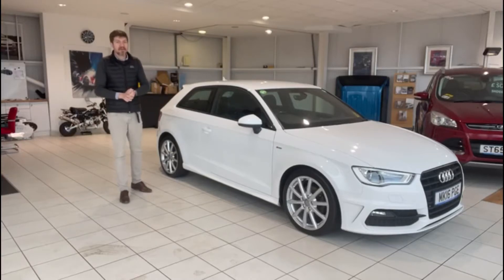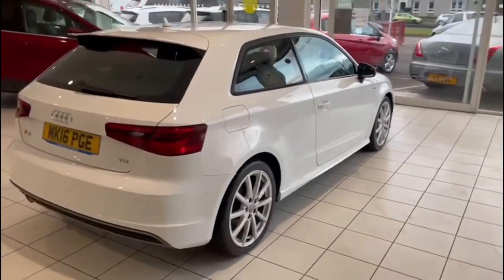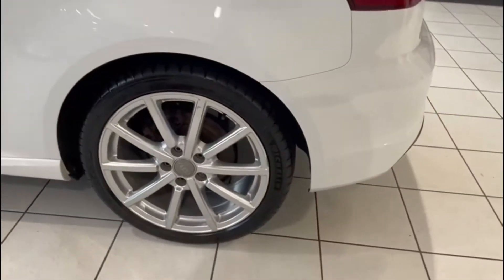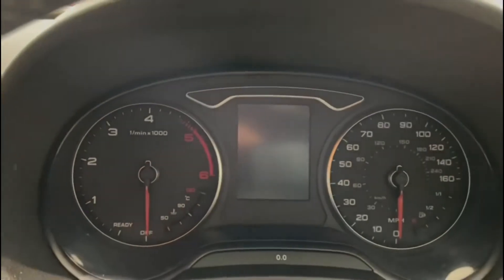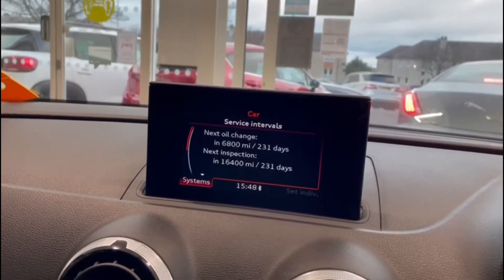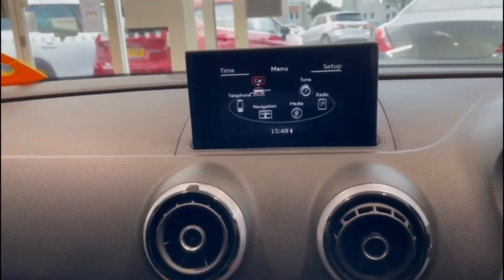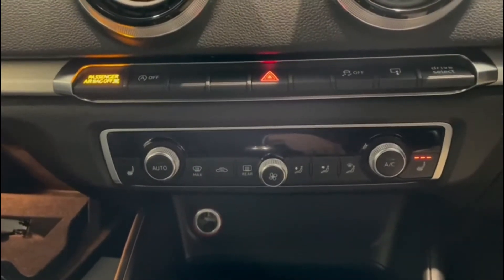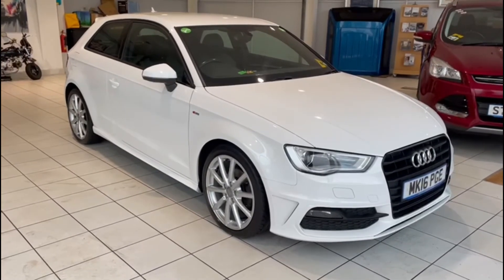Audi A3 1.6 TDI 110 S Line 3dr [Nav] Review @ Richard Lawson Autoecosse, Dundee. MK16PGE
Used Audi A3 1.6 TDI 110 S Line 3dr [Nav] for sale at Richard Lawson Autoecosse Dundee, Scotland. MK16PGE

This is a brief walk around video of a Audi A3 1.6 TDI 110 S Line 3dr [Nav]. This vehicle is currently for sale here at Richard Lawson Autoecosse Mitsubishi.

Why not come and visit us at our dealership:
Kingsway East
Dundee
DD4 8ED
Scotland